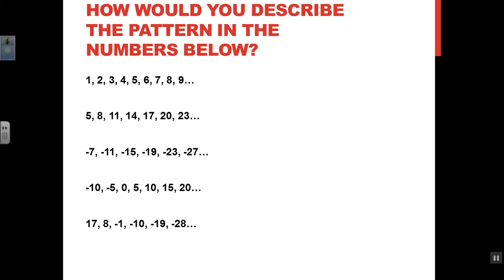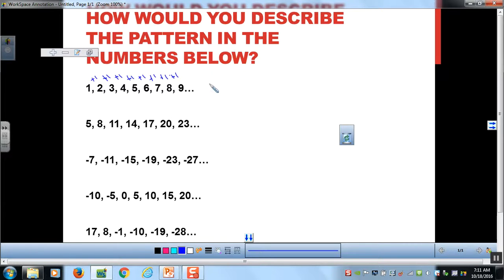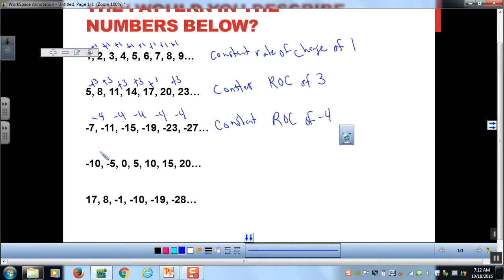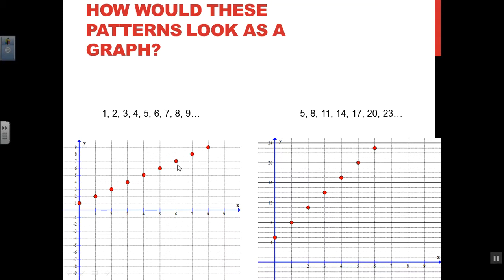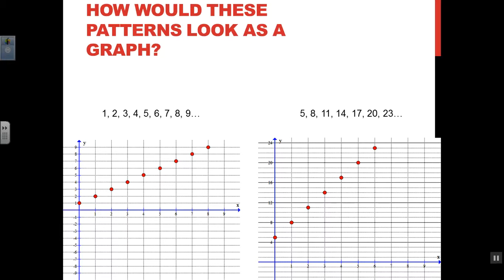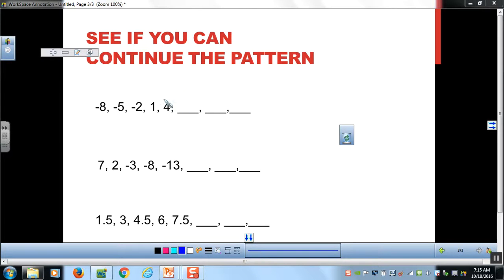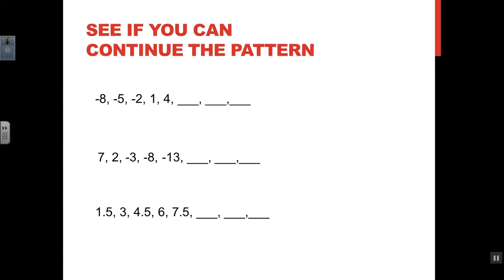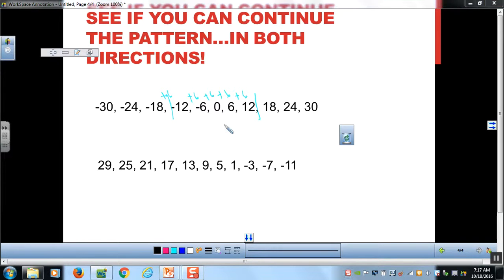U1-1 Patterns in Numbers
We will look at sequences to describe how the sequence is changing. We will use this information to then extend sequences in both directions.